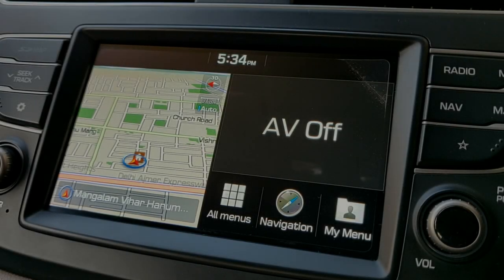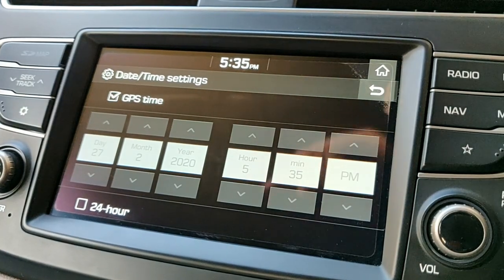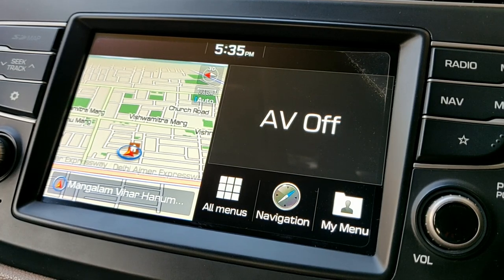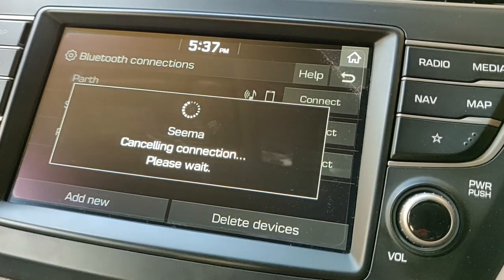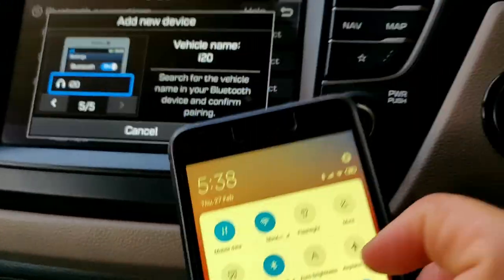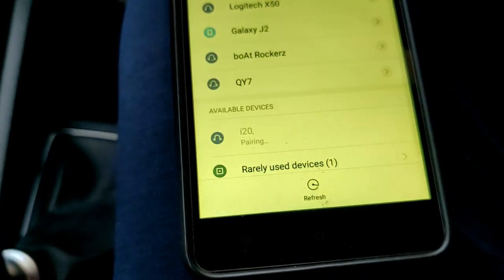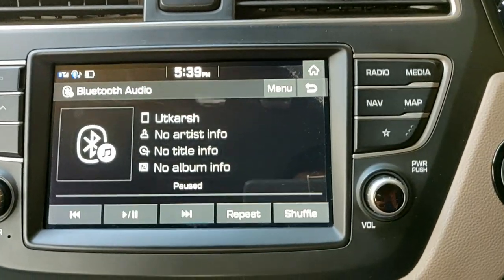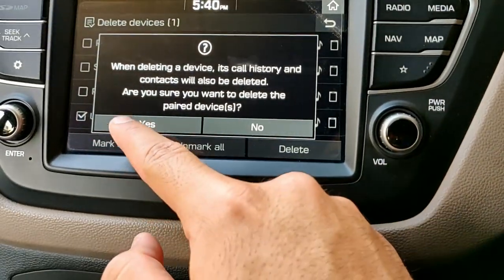Connecting Bluetooth, Setting Clock on Elite I20 2020 | BT Priority, Deleting Saved Device. i20 2020